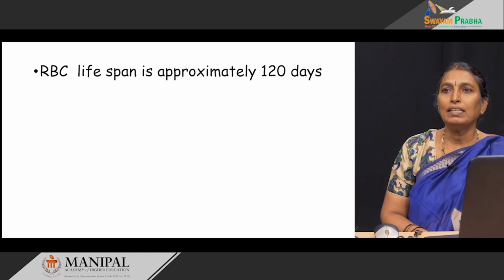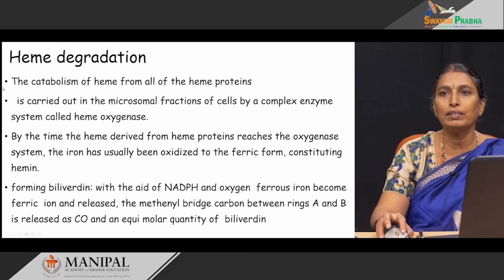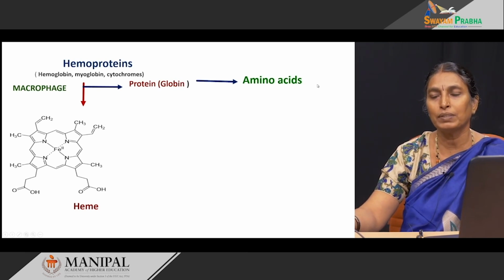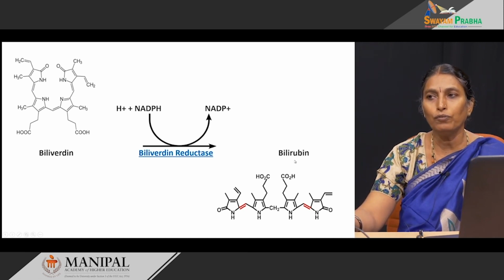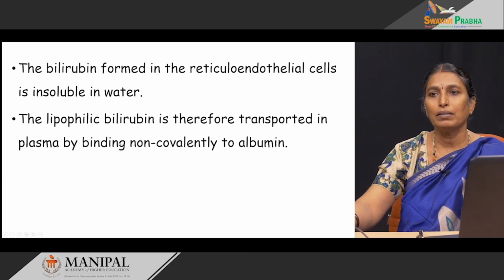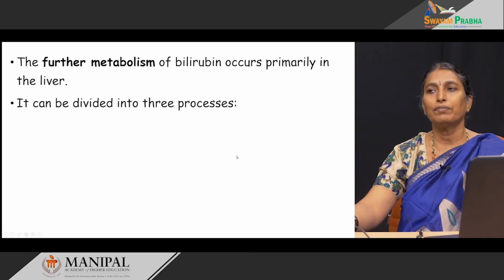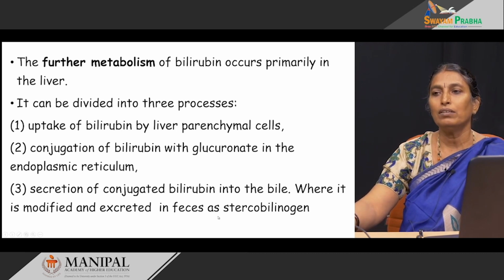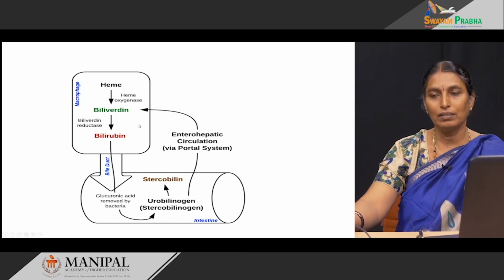Bilirubin formation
Subject: Medicine

Courses: Biochemistry